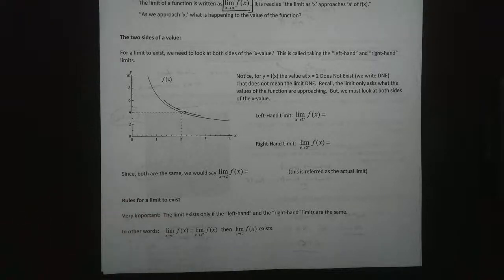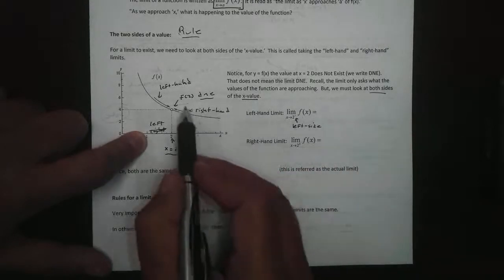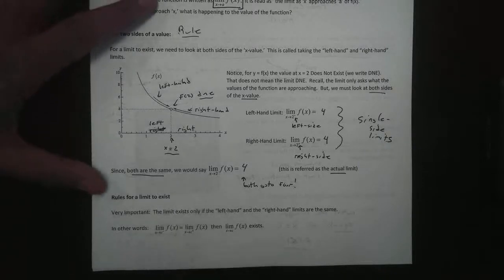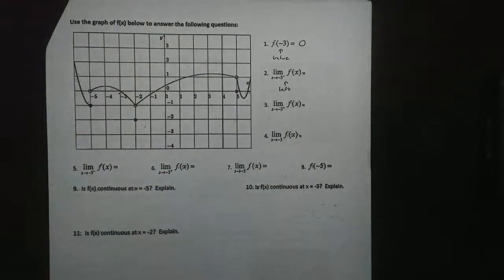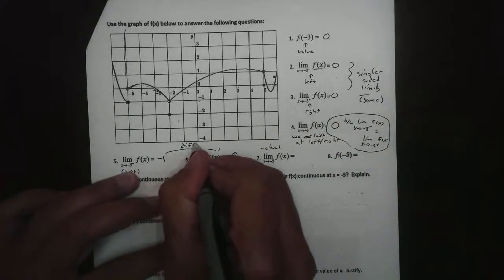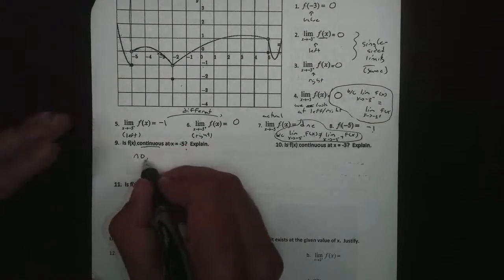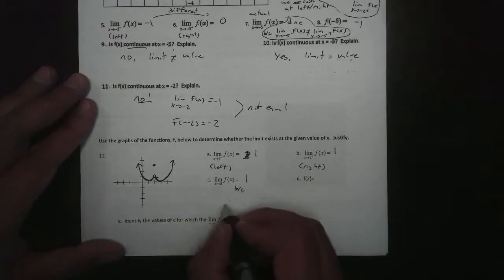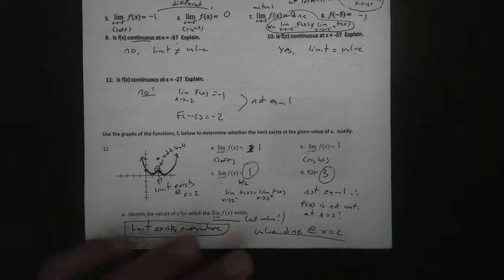Limits Graphically Part 2